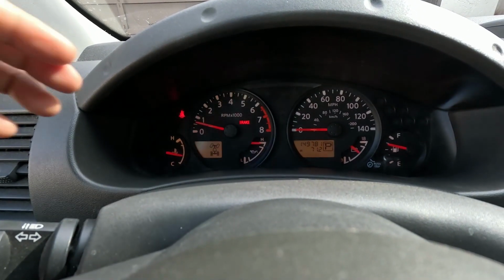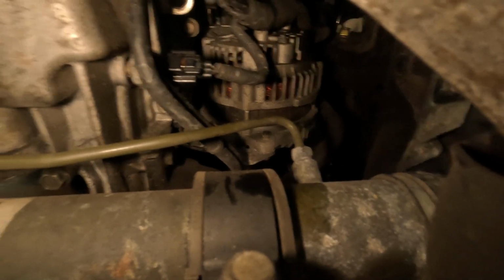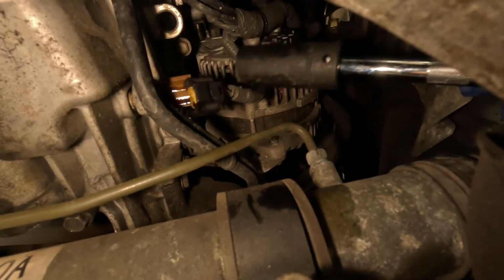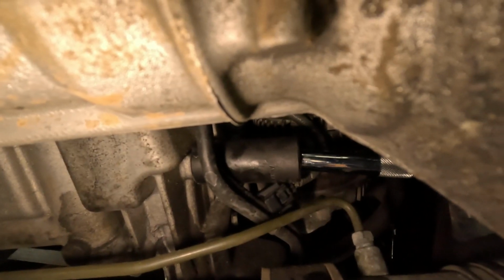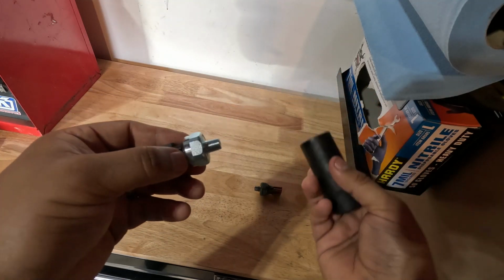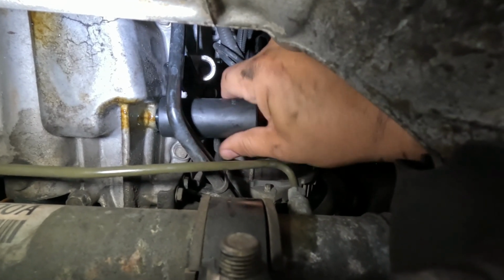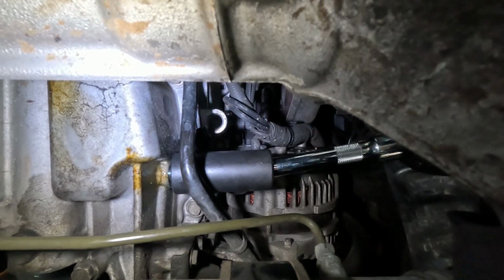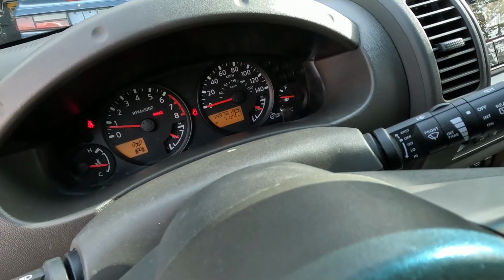Oil Pressure Sensor Replacement - 2006 Nissan Xterra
What's up Internet! In this video, I demonstrate the processes and procedures that I performed to replace the oil pressure sensor on the 2006 Nissan Xterra! The dash was showing a high oil pressure reading while the engine was running and while the engine was not. This is a common issue with the Xterra and other Nissans so I wasn't too worried but I finally got it replaced and I am glad I did!

Parts I Used:
STANDARD MOTOR PRODUCTS PS417